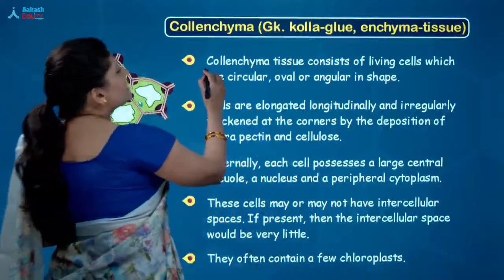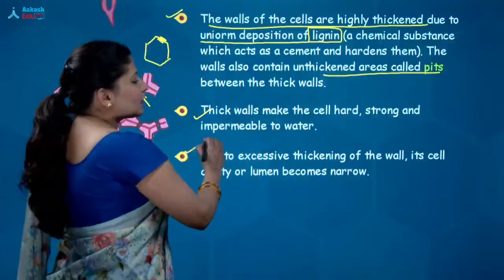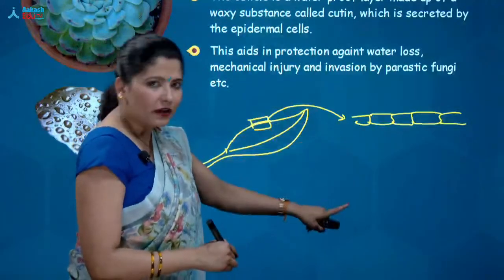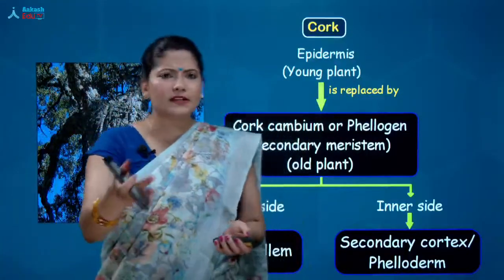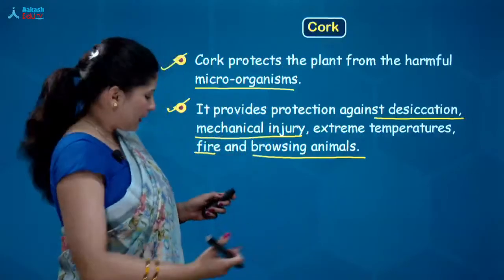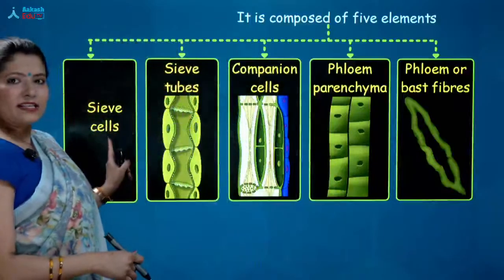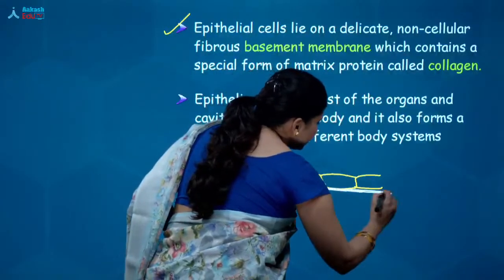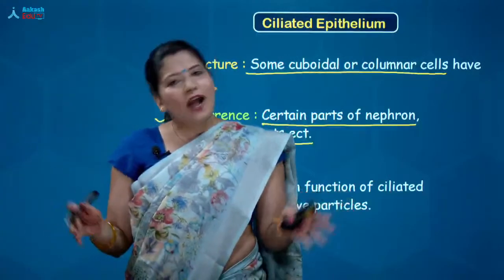Discussion on Collenchyma ,Sclerenchyma Tissues & Animal Tissues - Class 9 Biology|JEE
Aakash EduTV
High Quality NEET and JEE content from Aakash now on your TV Screens!
House of Aakash launches Aakash Edu TV on Airtel Digital TV-. Now your preparation is no more dependent on internet connections. 32+ years of legacy of Aakash and renowned faculty, is now just a channel away.

Available at Nominal Pricing
✅Channel 467 for JEE
➡️ 1 month @ Rs 247
➡️ 5 months @ Rs 1232+1 month Free
➡️ 9 months @ Rs 2223+3 month Free

Aakash Digital
Aakash Digital brings 32+ years of Aakash legacy to your home for NEET/ JEE/ Classes 8-12 coaching through state-of-the-art online classes. We provide the same rigour and discipline of classroom coaching at the convenience and safety of your home through live online classes and recorded video lectures. To know more about the courses at Aakash Digital,

With our user-friendly mobile app, we help students carry their study material in their pocket and learn anytime, anywhere. You can attend live online classes, watch recorded video lectures, ask doubts and solve online mock tests even when traveling on Aakash Digital Learning App.
Aakash Digital is now also present on Telegram.
Follow our channels for NEET and JEE for the latest updates, exam preparation tips from the Aakash experts, quizzes and much more:
✅Aakash Digital for NEET: